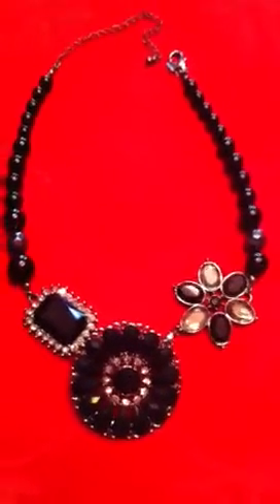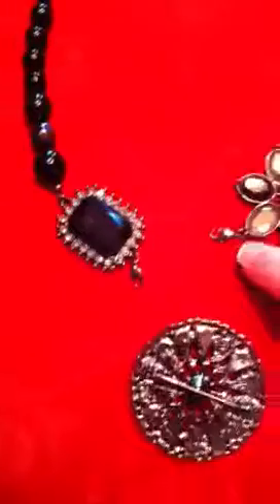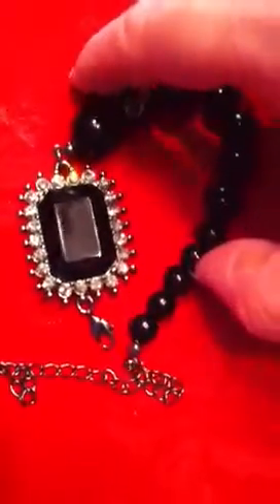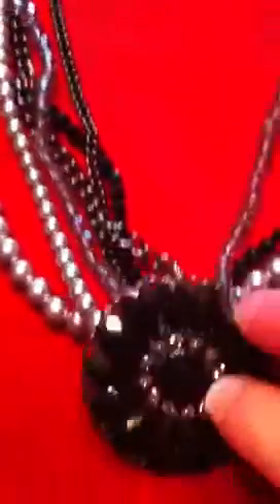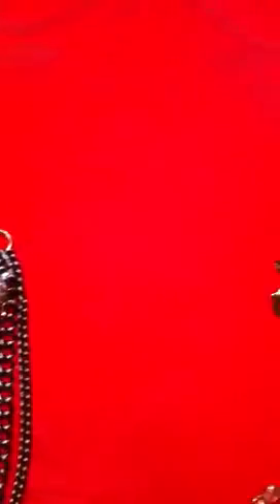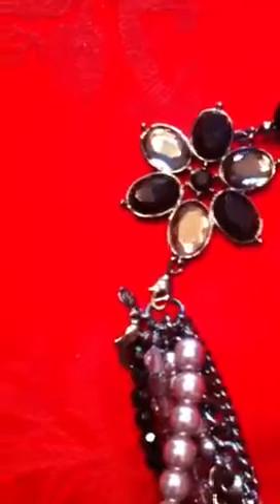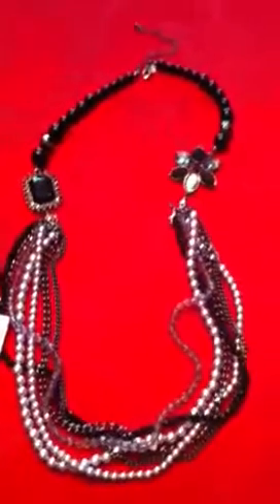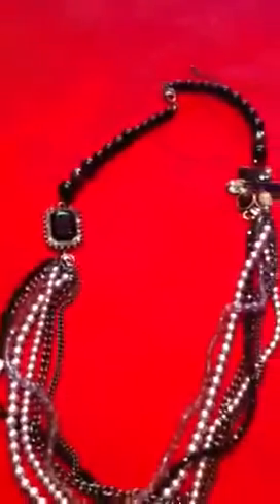Premier Designs Crochet Necklace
Demonstrating various ways to wear Premier Designs Crochet necklace paired with our Main Event necklace.